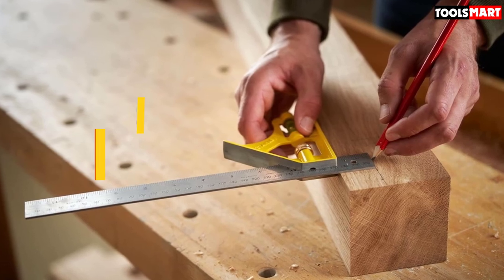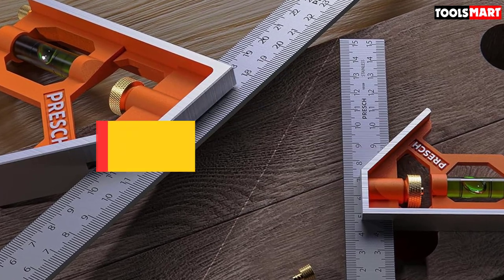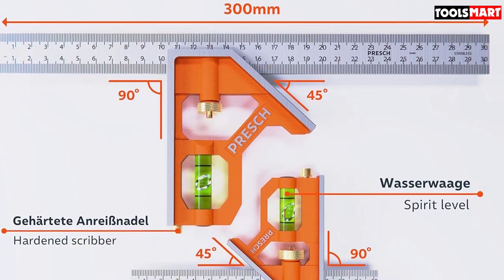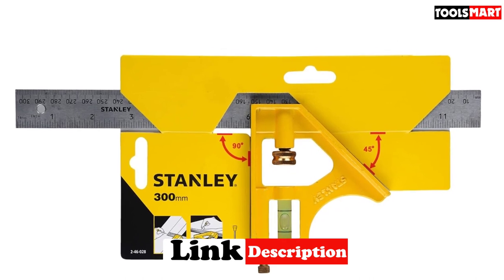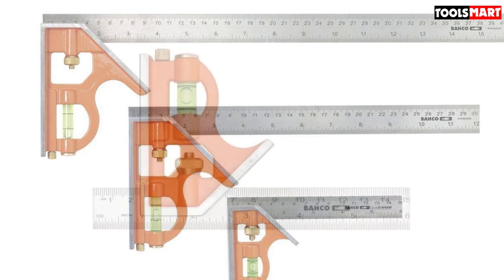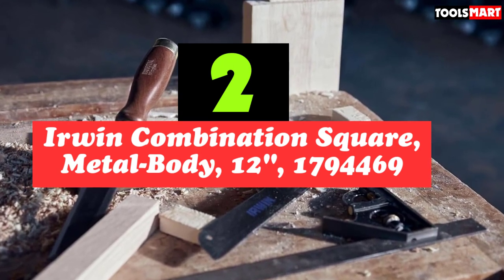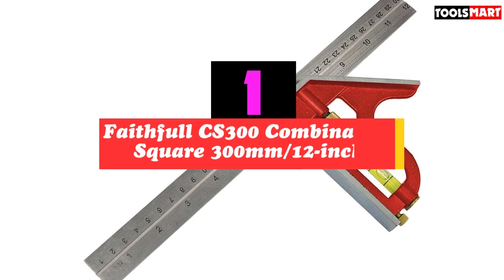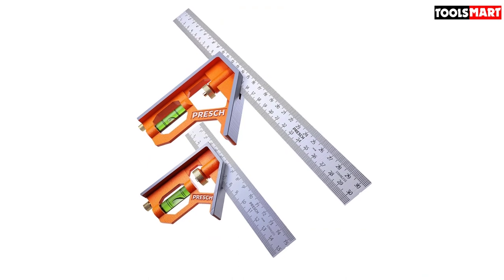✅Top 5 Best Combination Squares of 2023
Check Price on aliexpress

✅5. Presch Combination Square Set
✅4.Stanley Combination Die Cast Square, 300mm/ 12''
✅3.Bahco CS300 300mm Combination Square
✅2.Irwin Combination Square, Metal-Body, 12", 1794469
✅1. Faithfull CS300 Combination Square 300mm/12-inch

To save you both time and money, we’ve narrowed down to some of the best Combination Squares.
Check out an in-depth review of the best Combination Squares in 2023 .

In this video, we make a new research on the top best Combination Squares .
This is the best Combination Squares review.
Best time for buying your new Combination Squares .